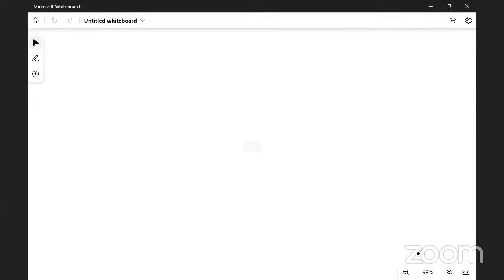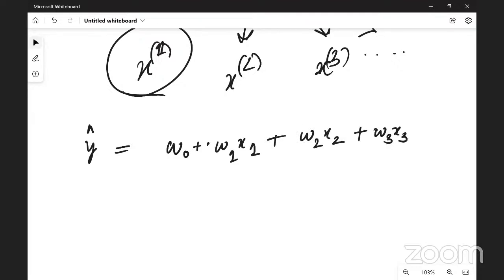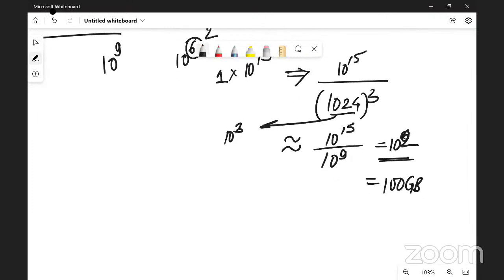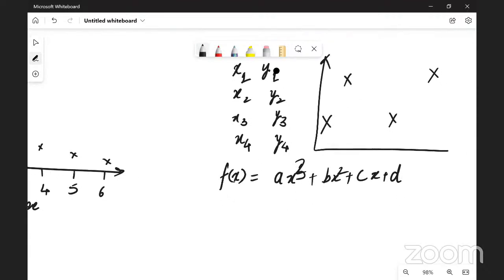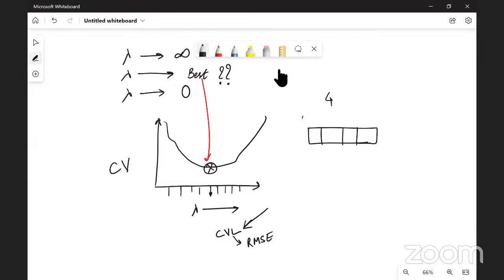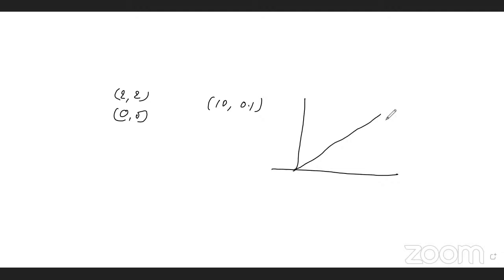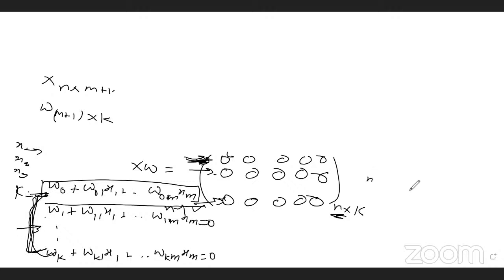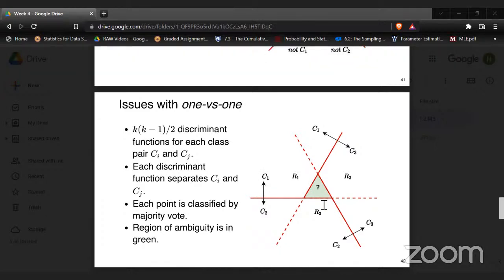MLT - Revision Session for Quiz 1